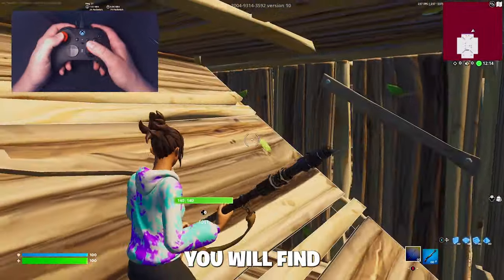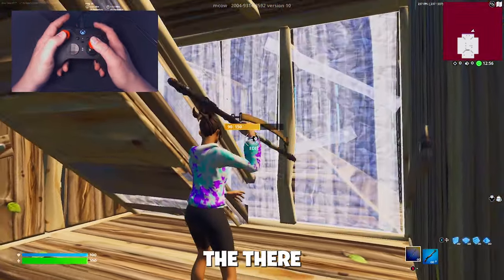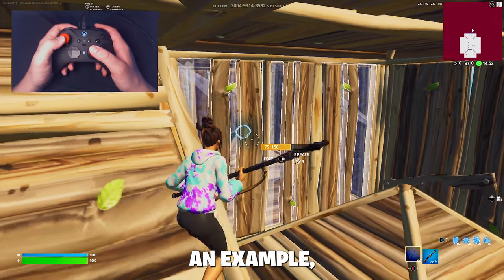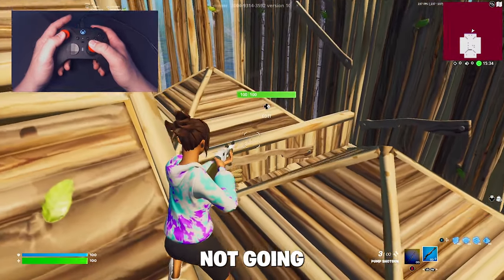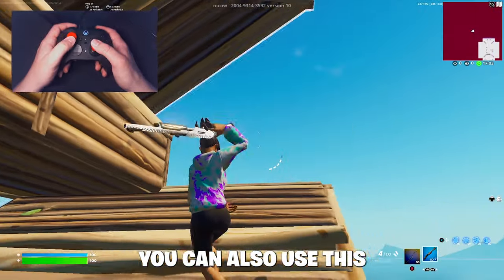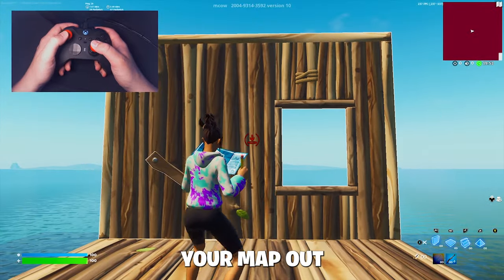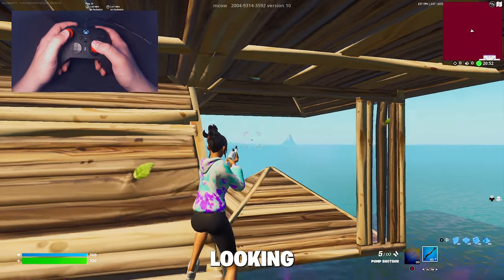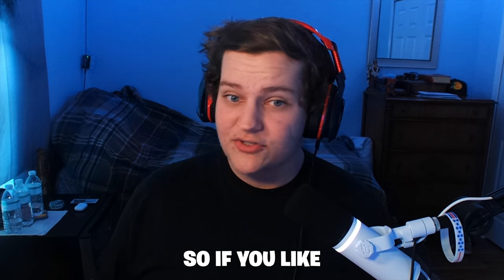If You Play Controller Fortnite, DO THIS! (Chapter 5)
In this video I show you a secret tip that hardly ANY controller players use... and they should.  There's tons of good information in this video, so make sure you watch till the end!

Use Code "TAKEOFF" In The Item Shop❤️🛒 # AD

Title: If You Play Controller Fortnite, DO THIS!